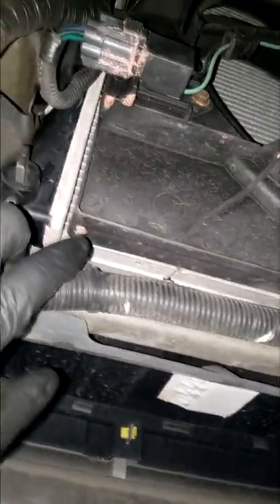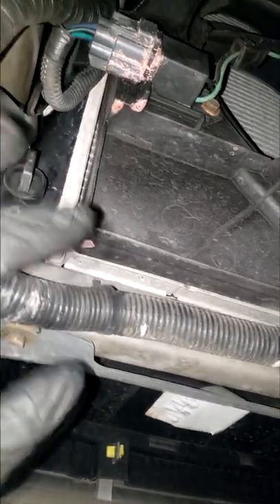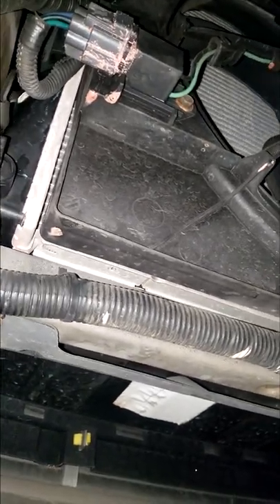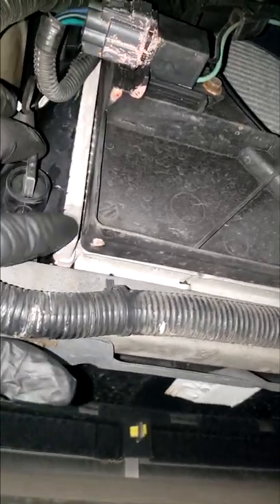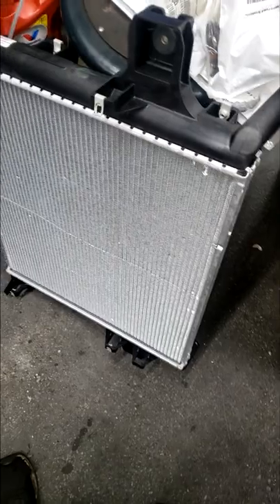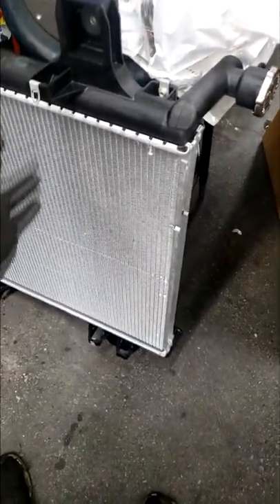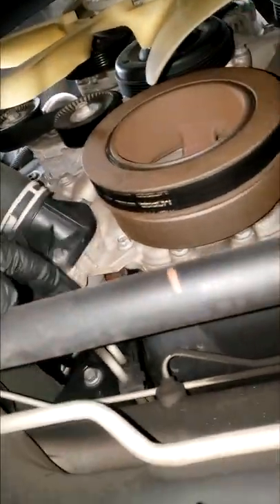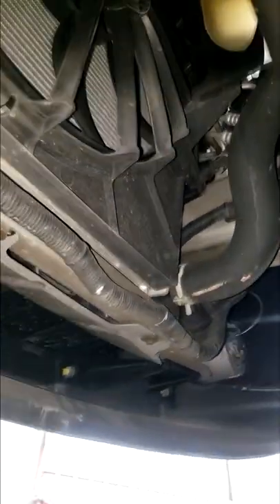This leak will cause your car to OVERHEAT.